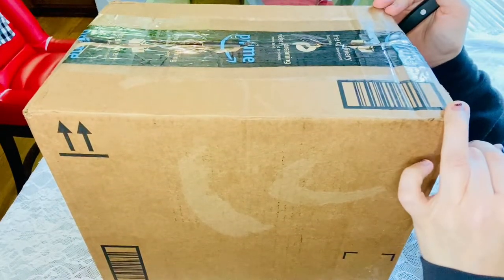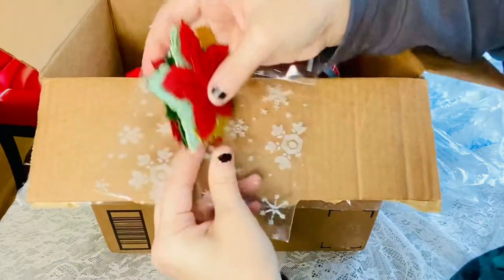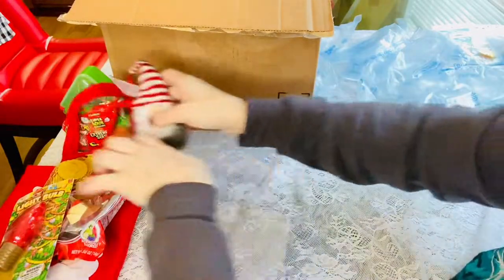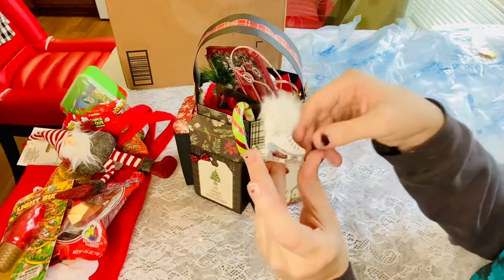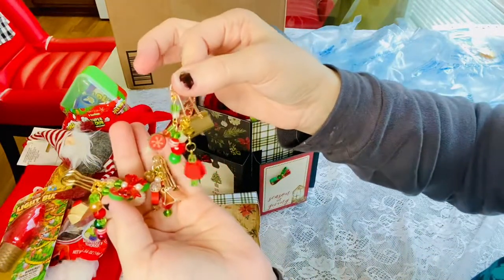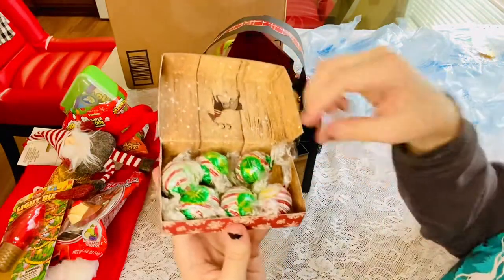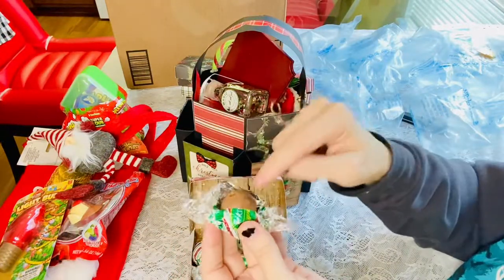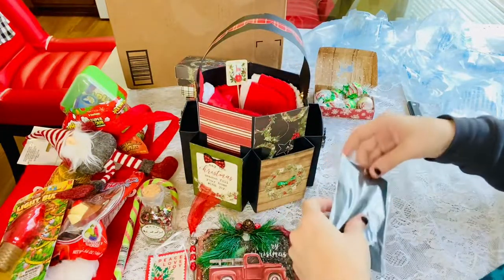Christmas Caddy Swap - INCOMING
I had so much fun with this swap!! I hope you all get inspiration from this as well!! Thank you Lori!!

**This is for crafters 18 and older.